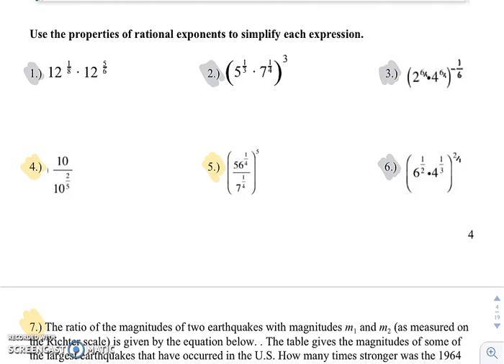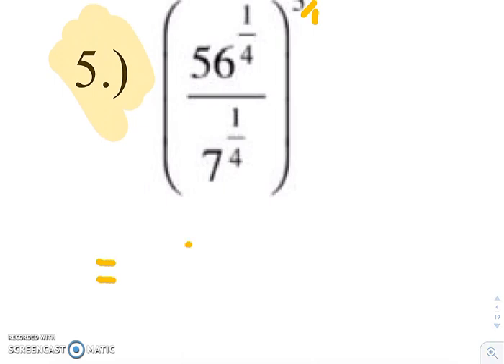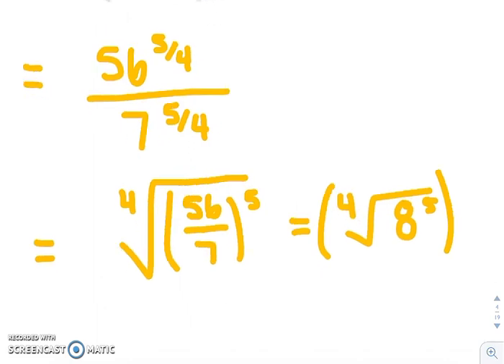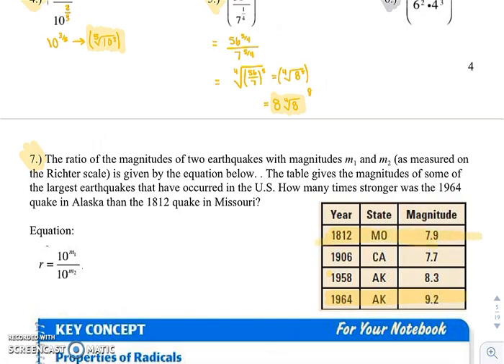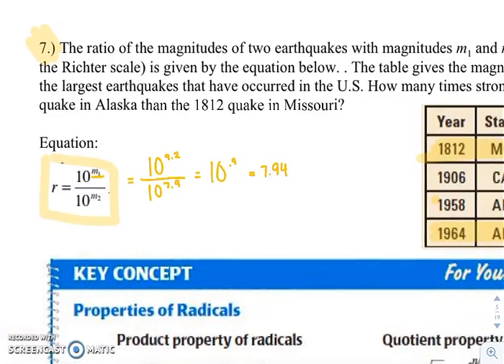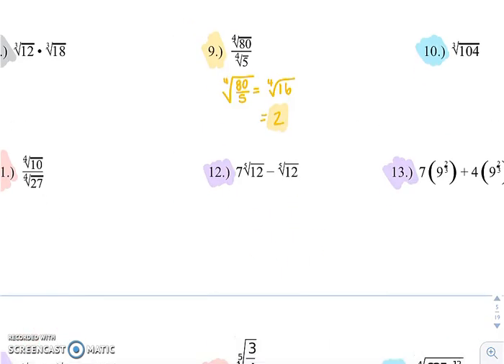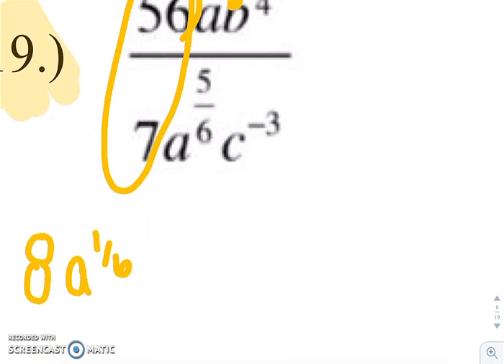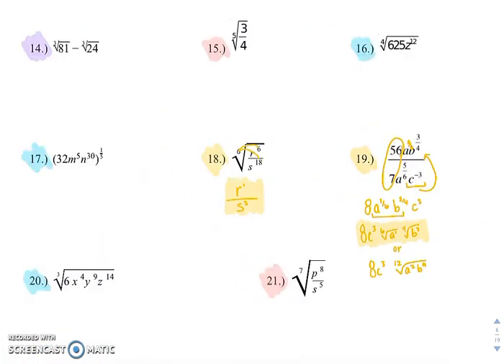Rational Exponents and Radicals - (Hon) Division